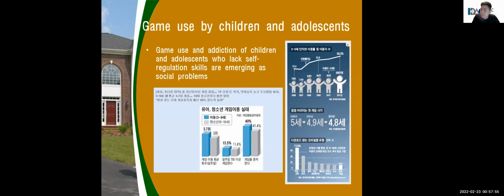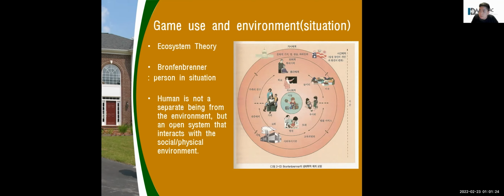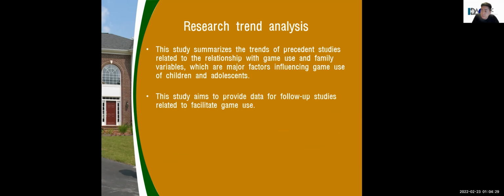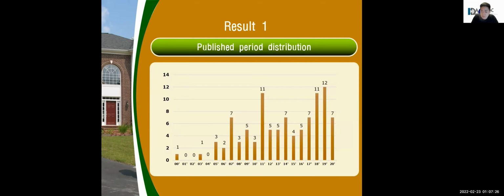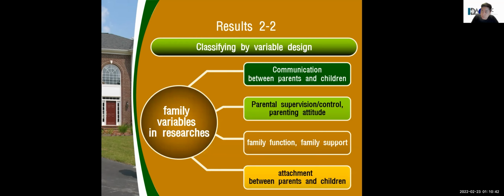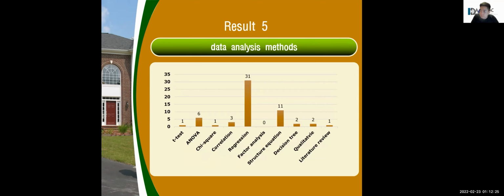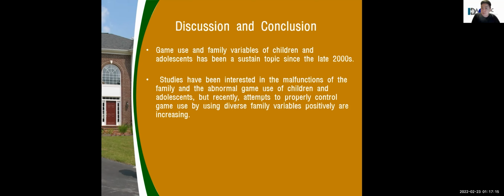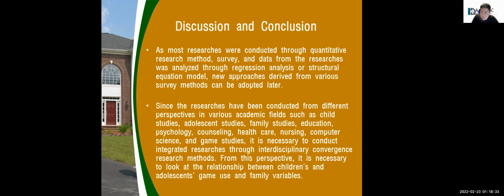FoCoS.IDIC.20220225.O.Session1.8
Research Trends on Relationship of Children and Adolescents’ Gaming and Family Variances  (Tae Yeon Kim, Eun Sok Won)